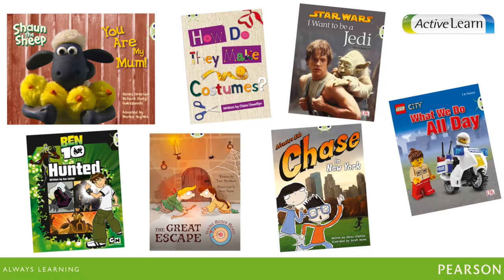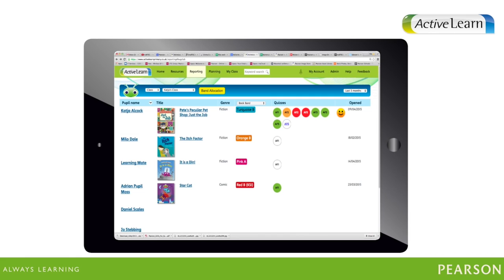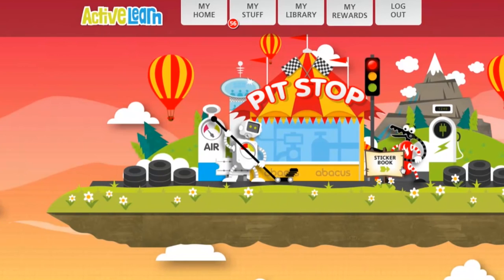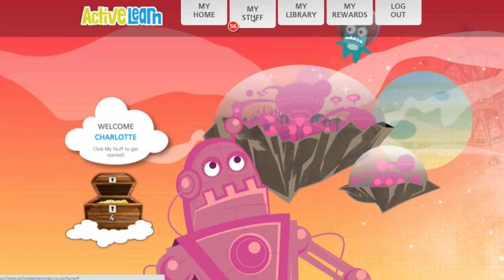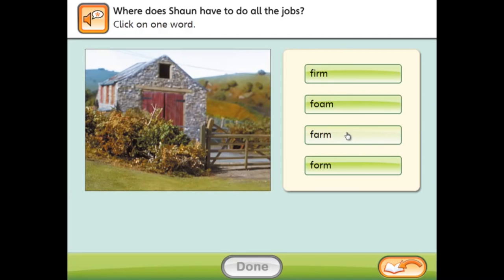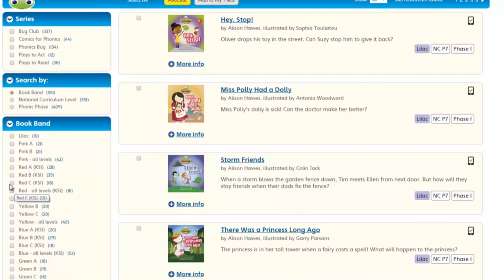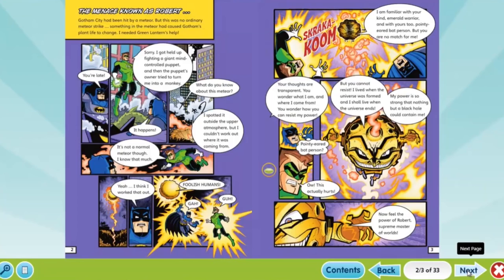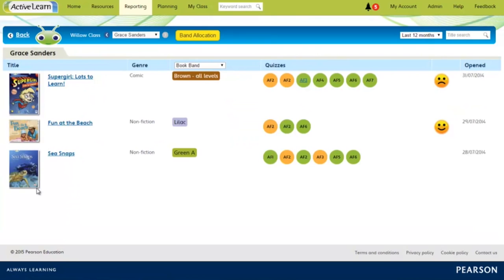Bug Club - An introduction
Bug Club is an online digital platform with over 330 eBooks (levels 1-30) with accompanying activities for primary school students. Bug Club is the perfect tool for Teachers to keep track of their students and help them progress through reading levels.

With games and rewards systems students have an incentive to finish books from school or home and become better readers.